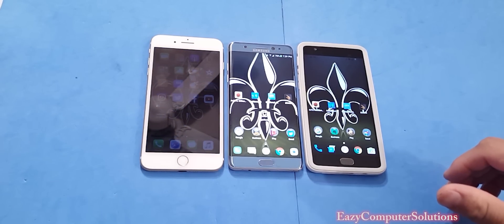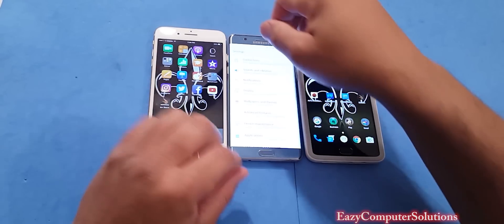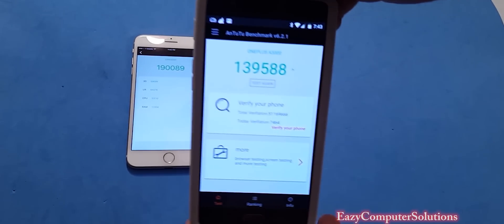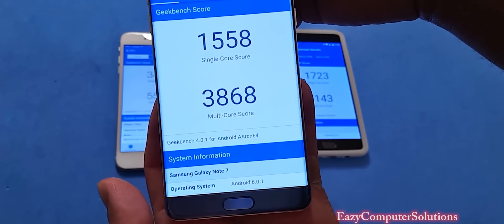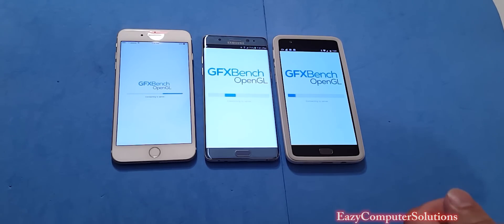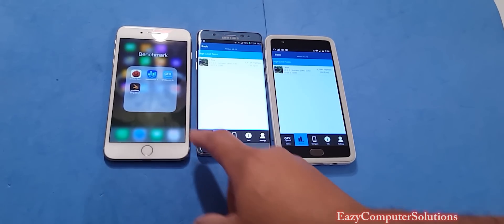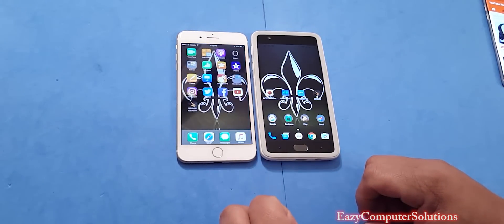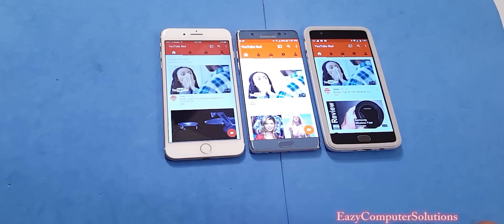iPhone 7 Vs Galaxy Note 7 Vs OnePlus 3: Benchmark & Performance Test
Hello guys here is my benchmark test video on the iPhone 7 Vs Galaxy Note 7 Vs OnePlus 3. Please let me know what you think